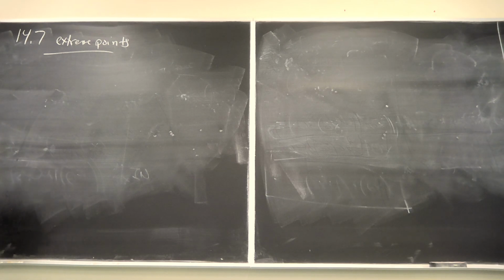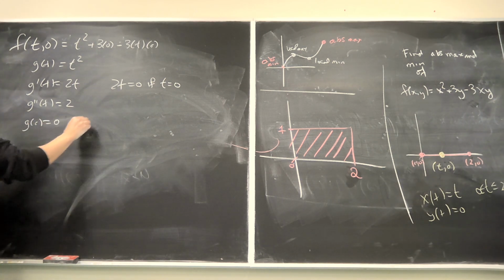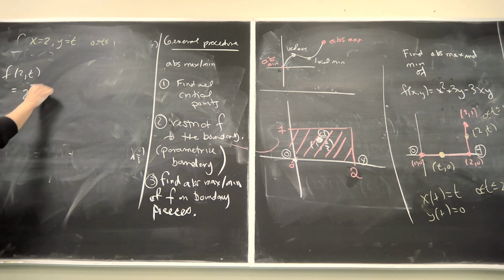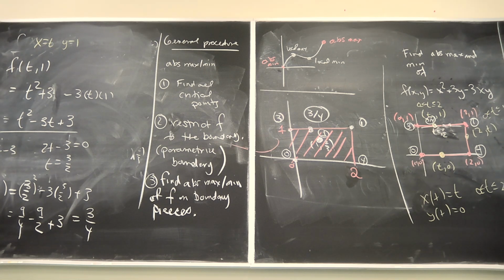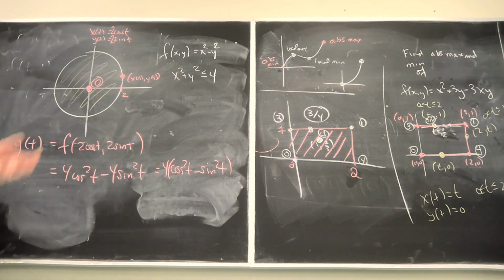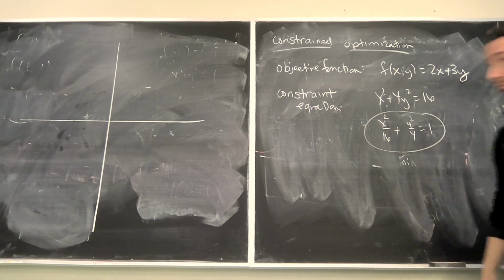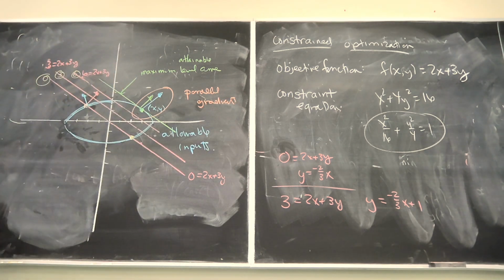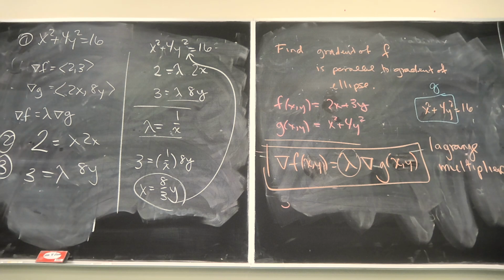241 Honors - 14.7 part II and 14.8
Absolute extreme points and an intro to Lagrange multipliers